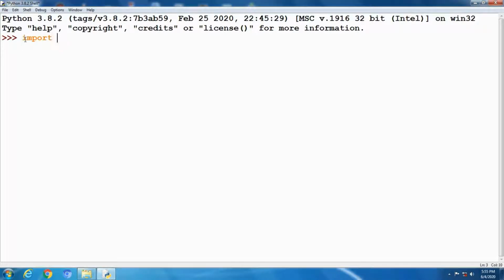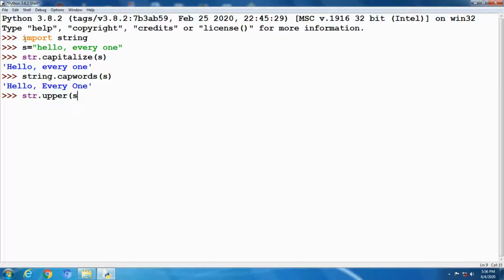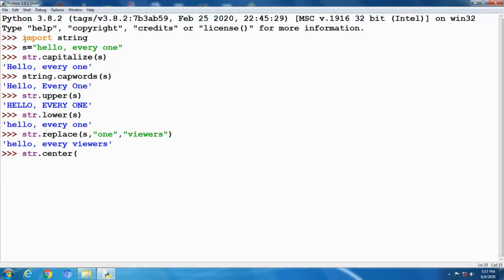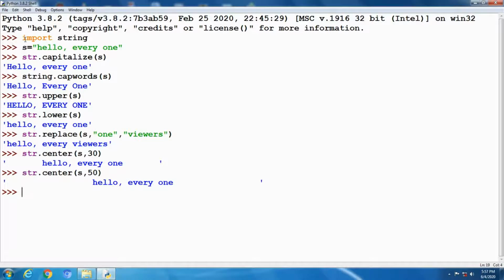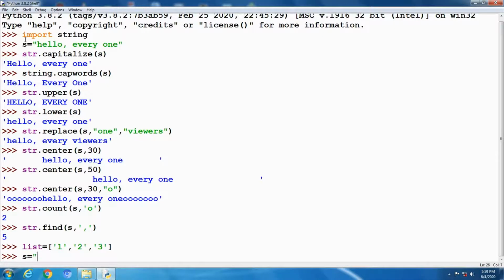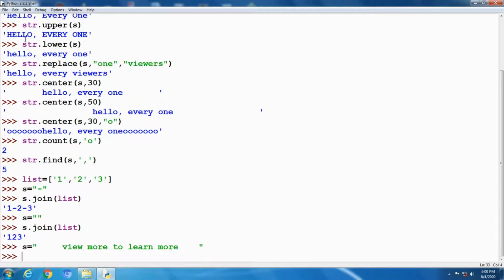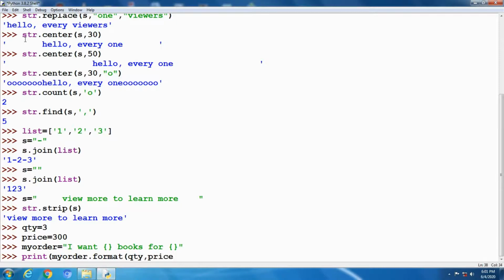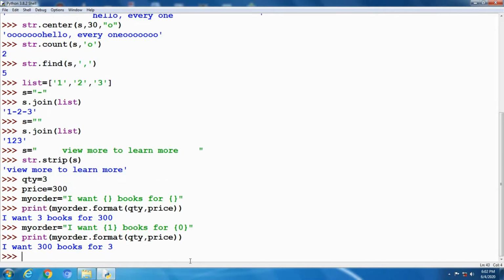17.String operations in Python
Change case#find#replace#strip#center#format#join methods